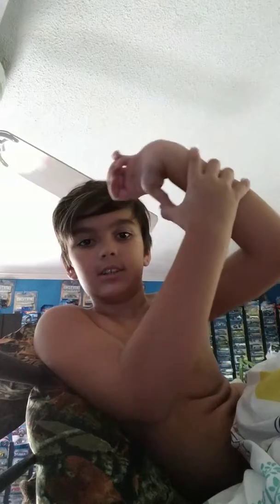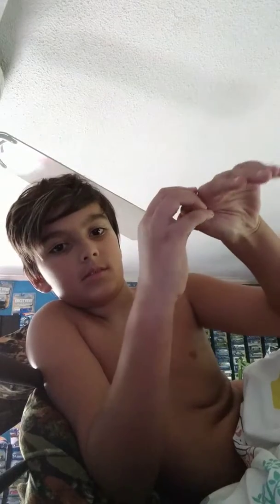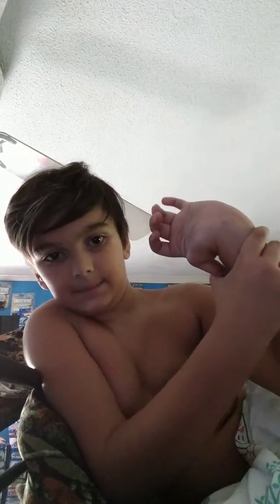I'm double bounties